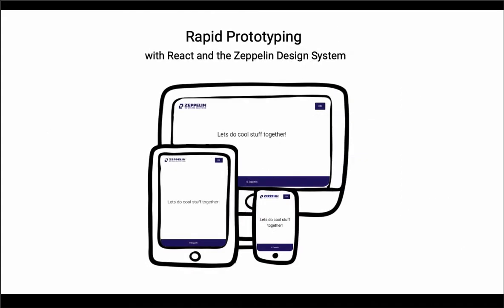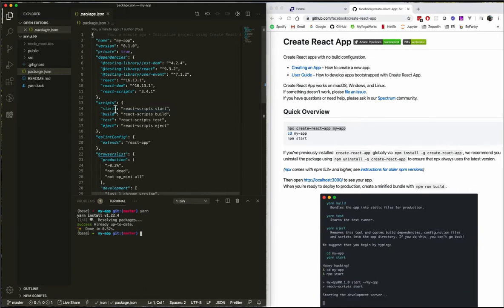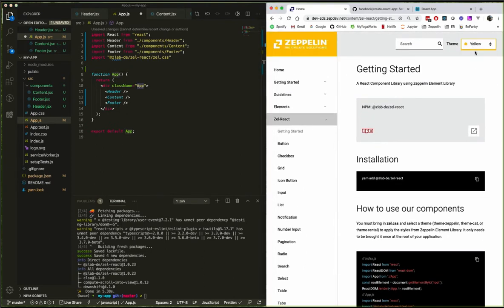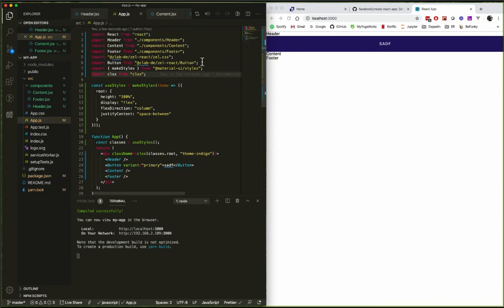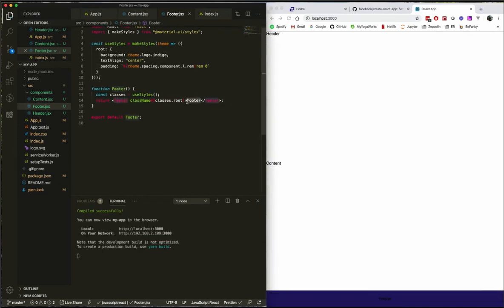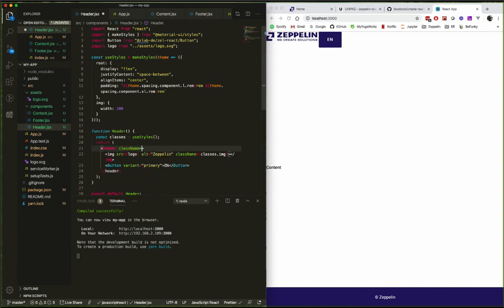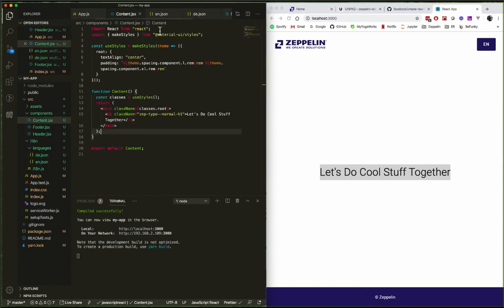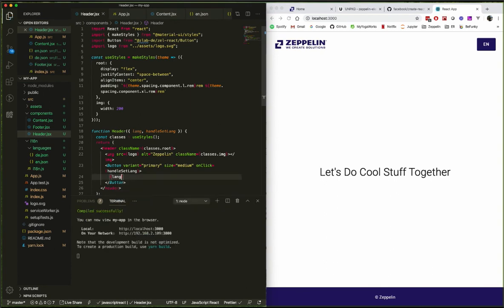Rapid Prototyping with React and the Zeppelin Design System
In this tutorial, I want to show you what a great tool React and the Zeppelin Design System can be for rapid prototyping. For those familiar with frontend frameworks, you can see how fast it is to get up and running with your own project and even if you aren't a 'coder' you can still appreciate how fast it can be!

All of the links and code used in this tutorial can be found here;